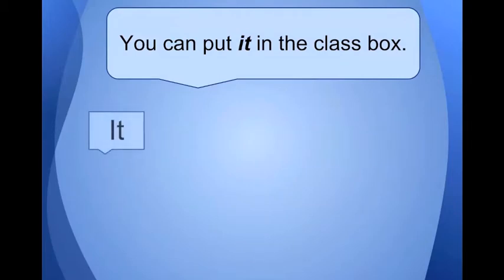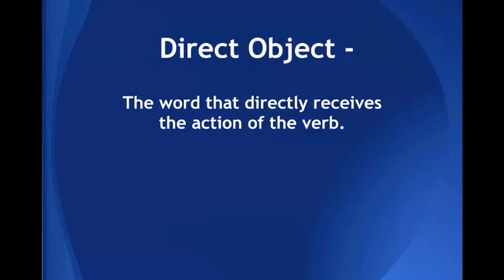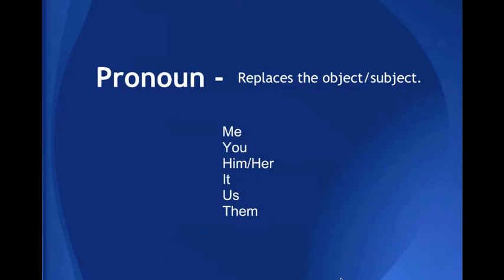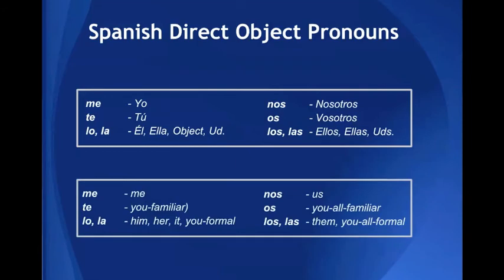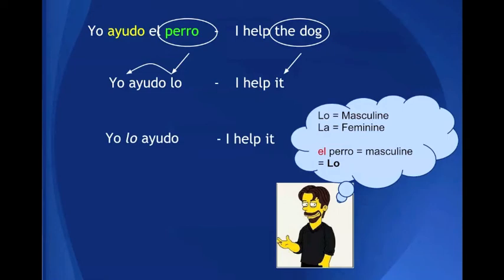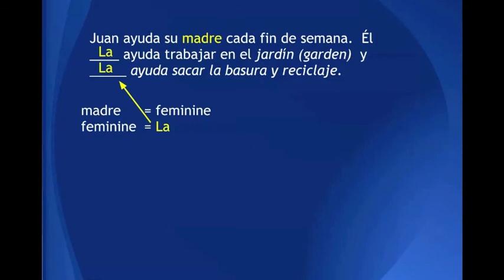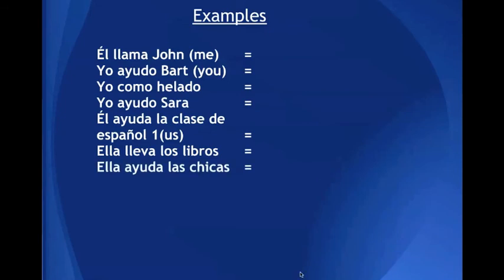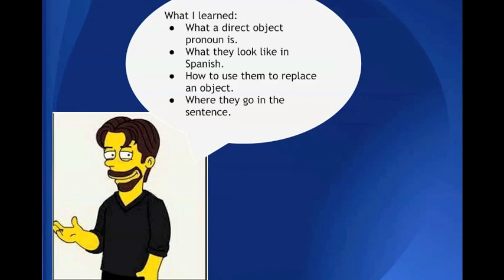Digital tutorial - Direct Object Pronouns.m4v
"John's" day in the life . . .
A tutorial for using Direct Object Pronouns in Spanish.
-What they look like in Spanish?
-How you use them in a sentence